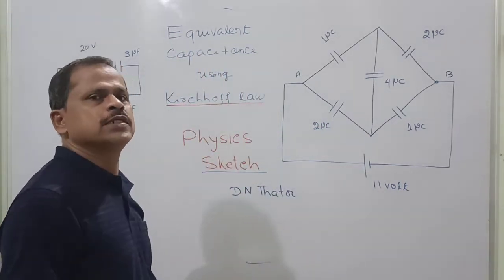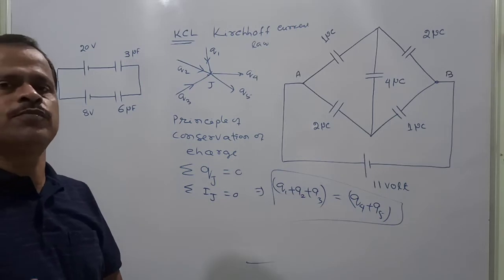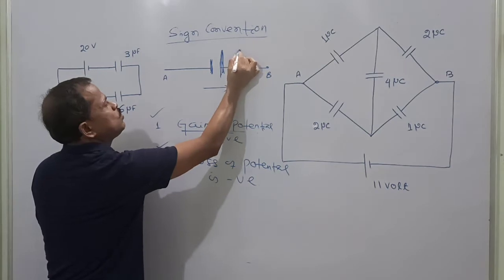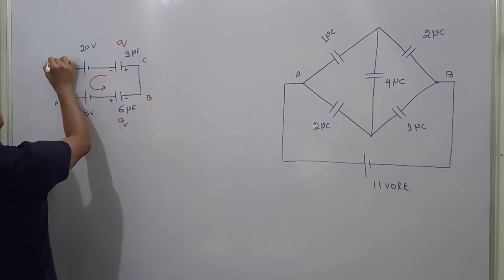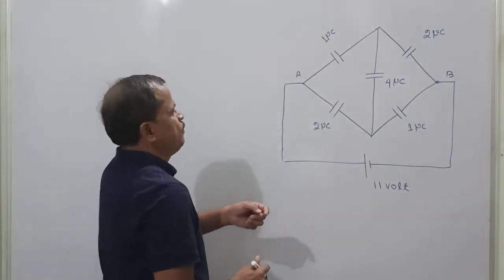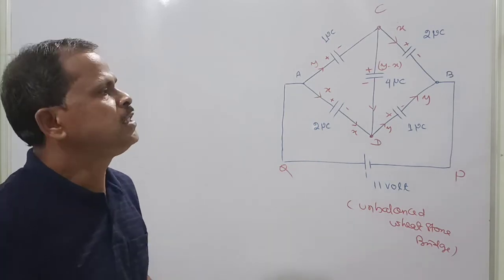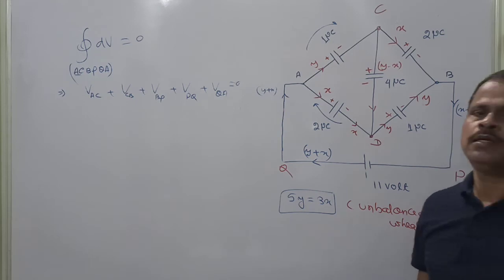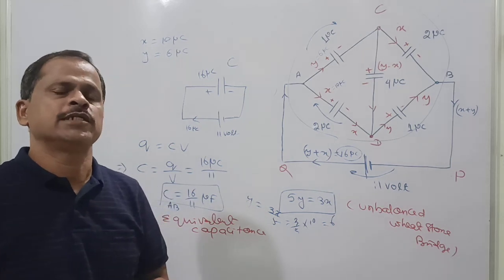|Equivalent Capacitance| Kirchhoff's Law| IIT-JEE|D.N.Thatoi|| Physics Sketch| Part-6